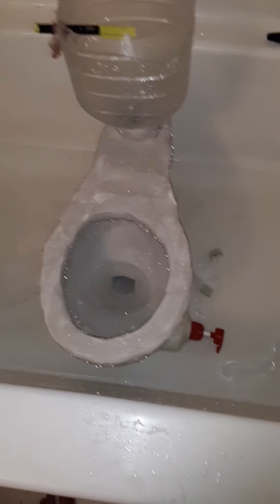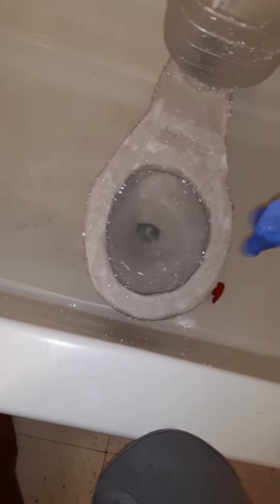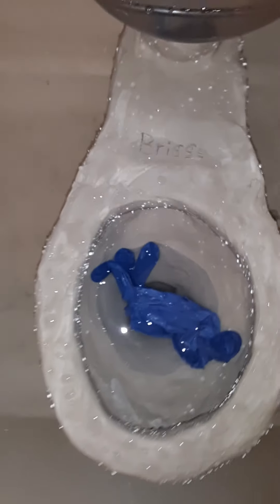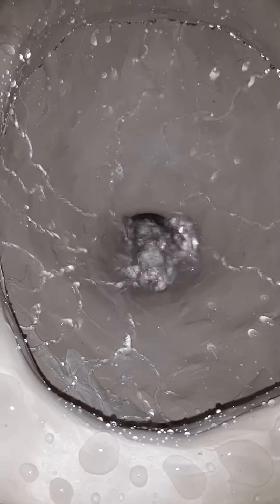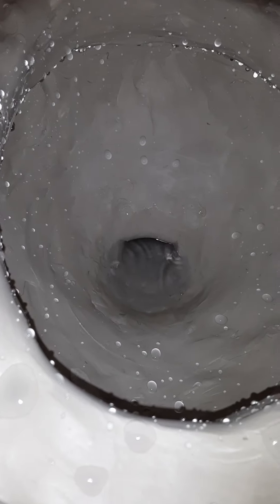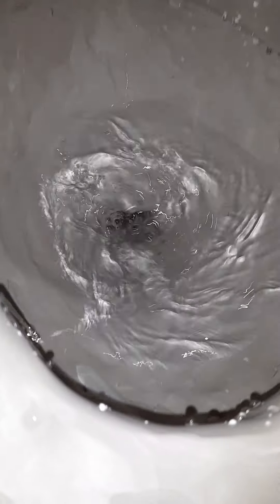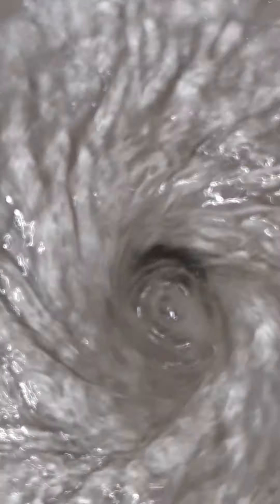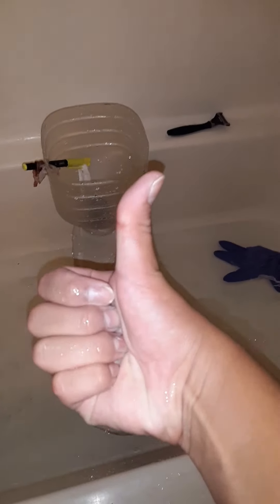230: Miniature 1970s Briggs Abingdon Toilet.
Request From - Cloudy